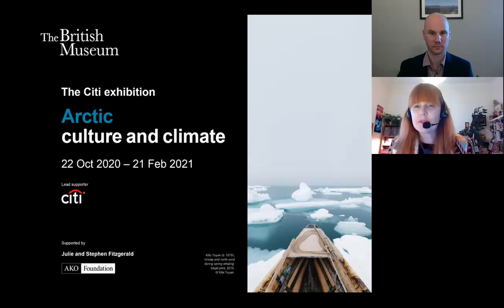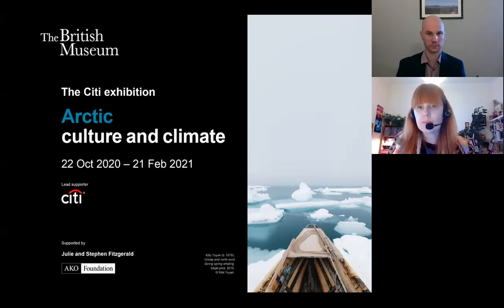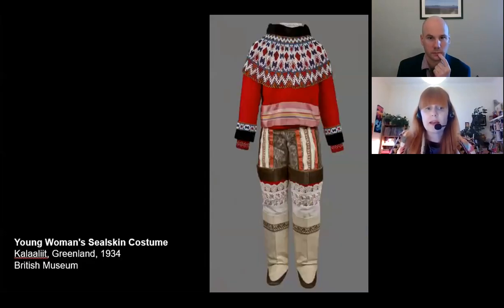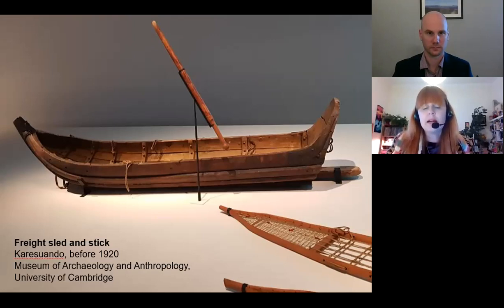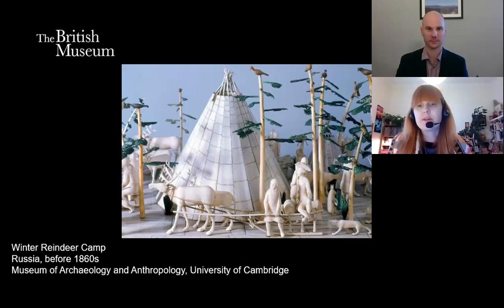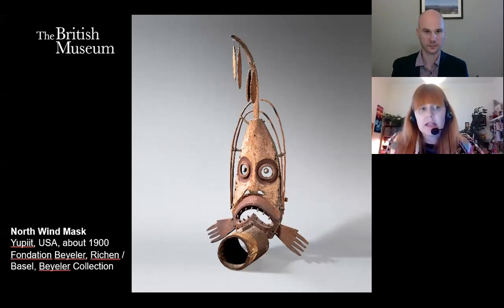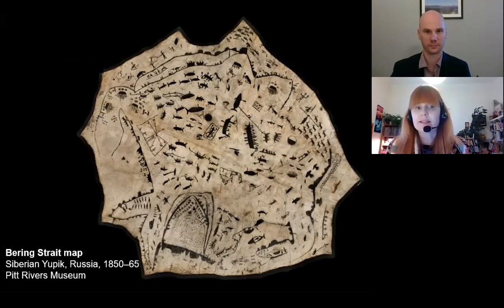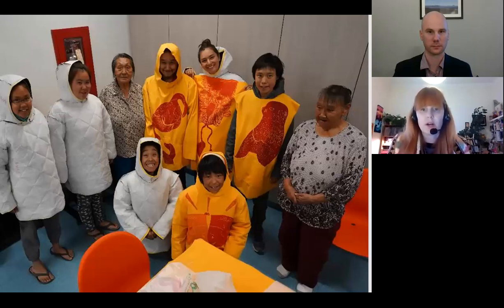Arctic: Audio Described talk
VocalEyes’ Lonny Evans leads this audio-described event, which provides evocative visual descriptions of key works from the Citi exhibition Arctic: culture and climate, alongside images of each object.

Lonny is be joined by exhibition curator Dr Peter Loovers as we explore and celebrate the ingenuity and resilience of Arctic Peoples throughout history.

This event is designed for blind and partially-sighted audiences but all are welcome.

VocalEyes is a charity working to increase opportunities for blind and visually impaired people to experience and enjoy art and heritage, across the UK.

Live captions provided by Stagetext, delivered by MyClearText.

Part of the public programme accompanying the Citi exhibition Arctic: culture and climate (22 October 2020 – 21 February 2021).

Sign up to our newsletters for the latest news on our work, stories about the collection and upcoming events

We’re bringing inspiring stories of humanity’s shared histories and cultural achievements to millions of people online. Your support ensures that we can continue to make the collection and videos like this one available to as many people as possible. If you can, please donate today or you can text BMLEARN to 70085. Texts cost £5 plus one standard rate message (UK mobile networks only.